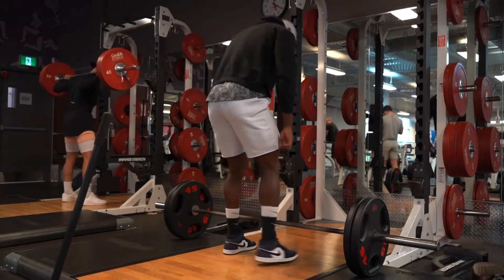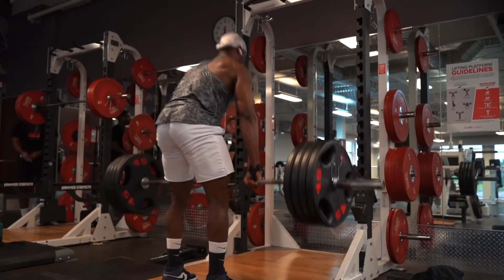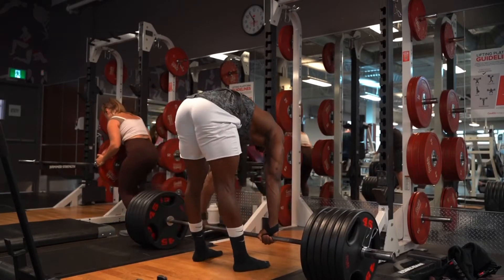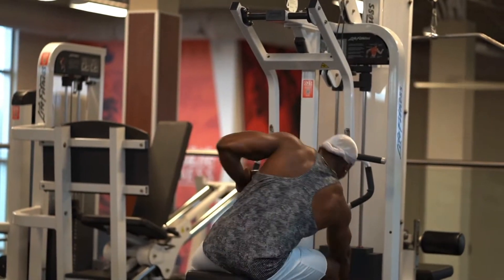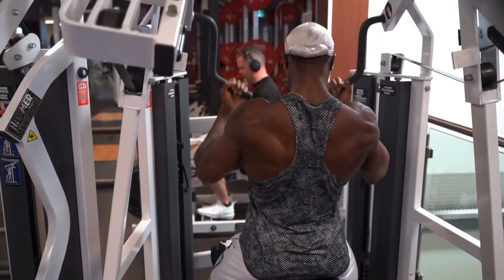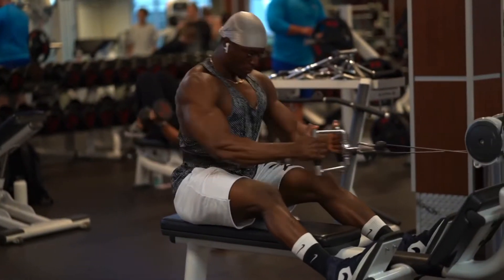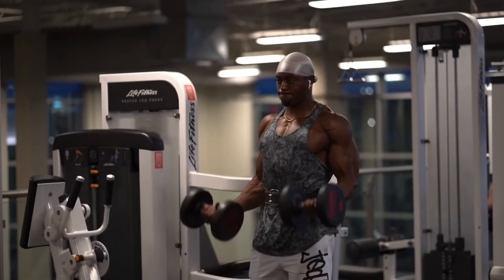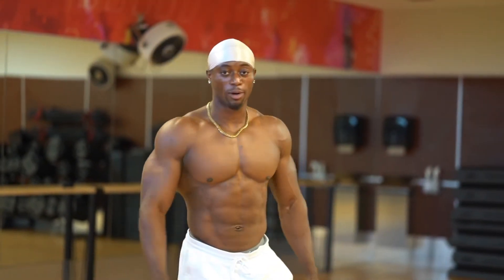My full back day routine and Biceps￼￼